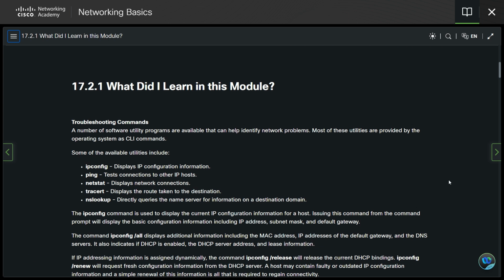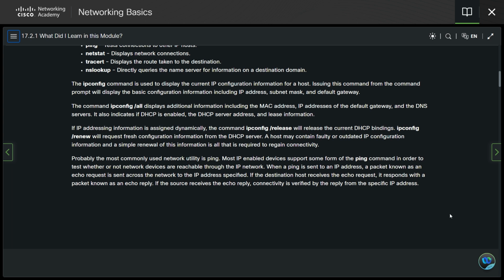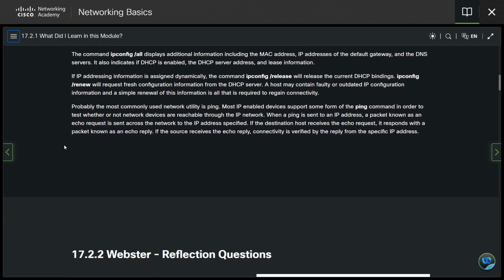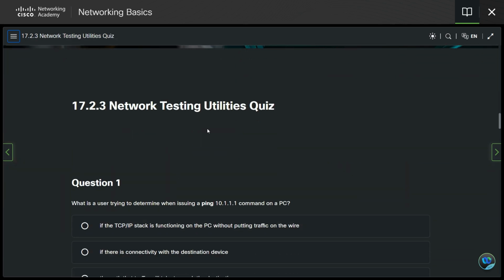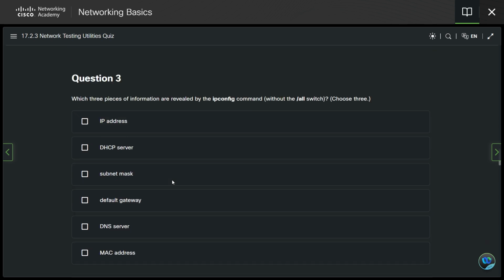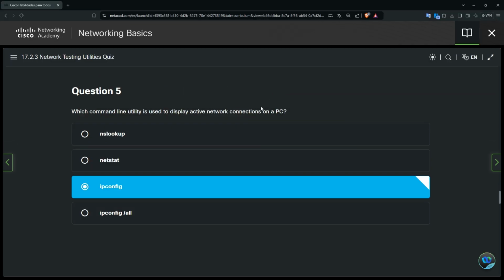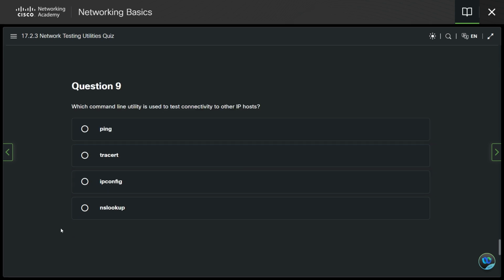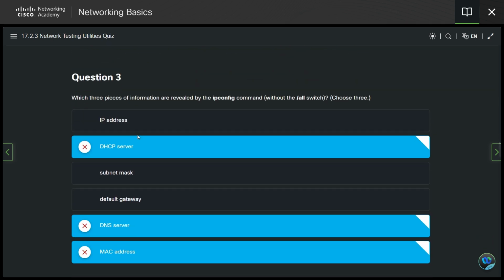🎯 The Sysadmin's Secret Arsenal: Network Tools Revealed 🔧 Quiz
17.2 Network Testing Utilities Summary
17.2.3 Network Testing Utilities Quiz